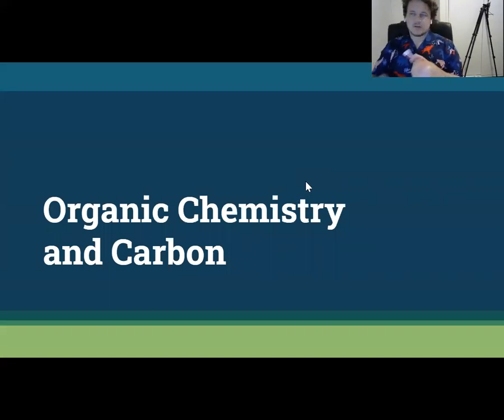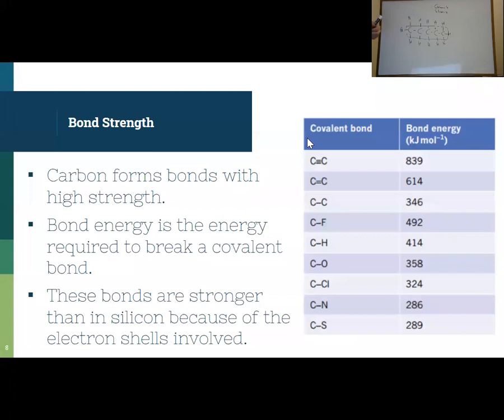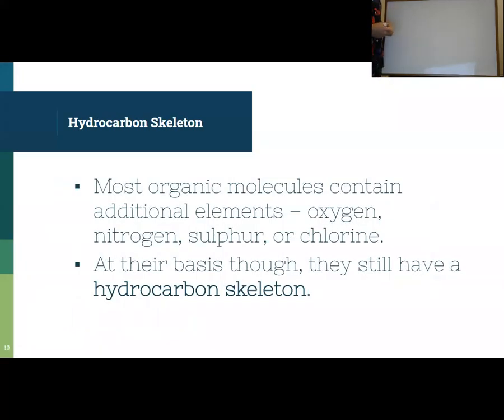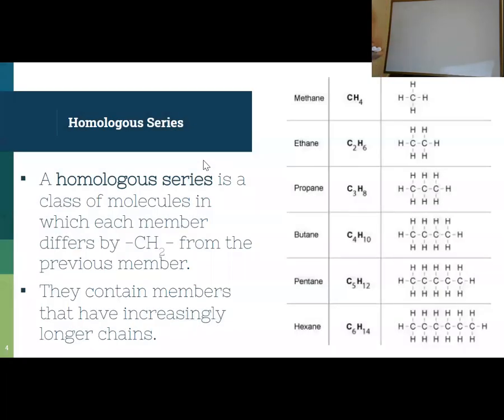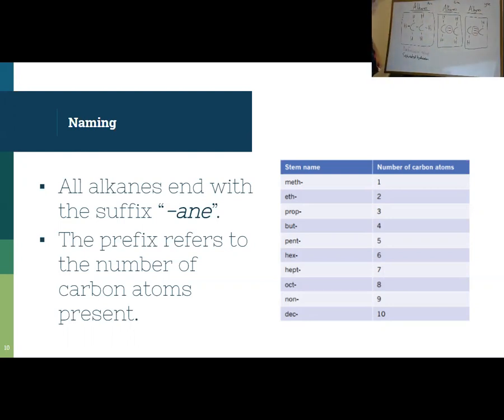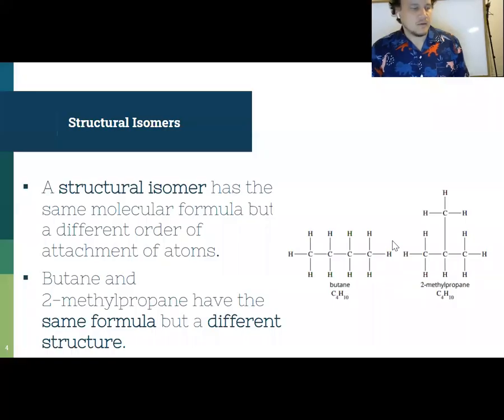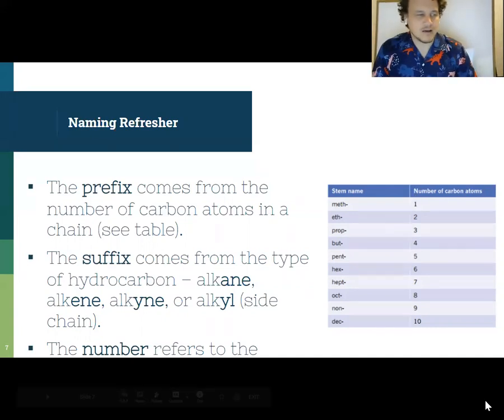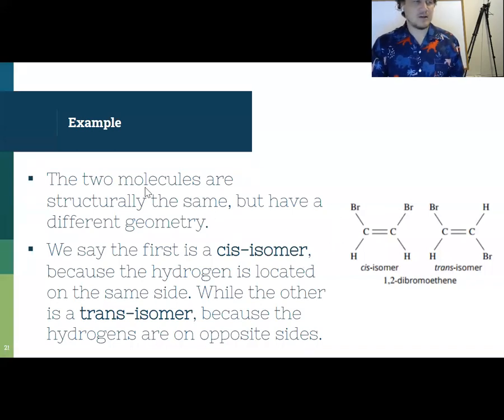Week 8 chemistry seminar - organic chemistry part A